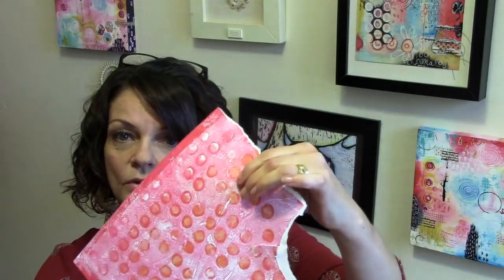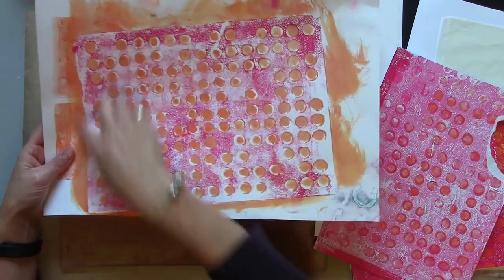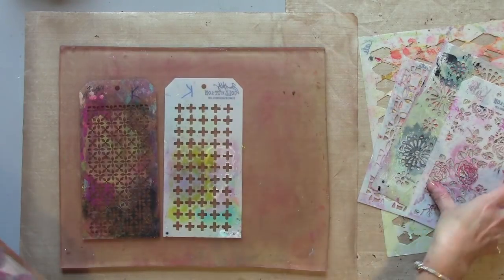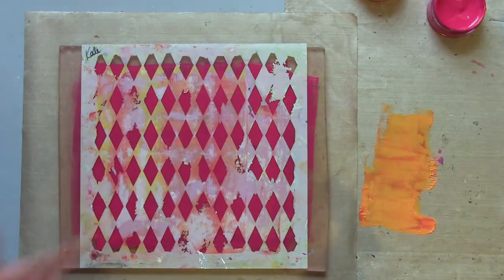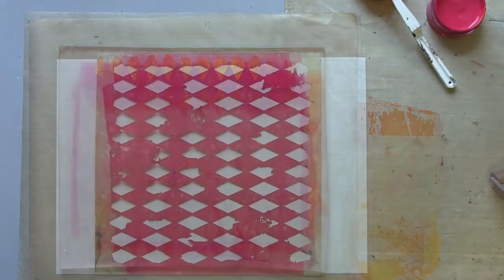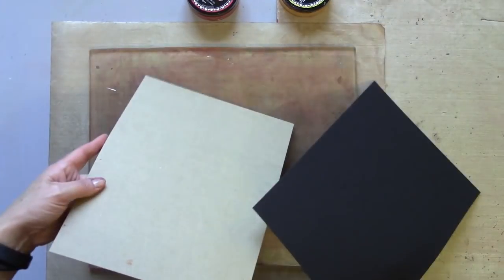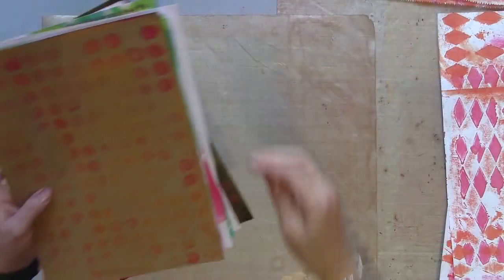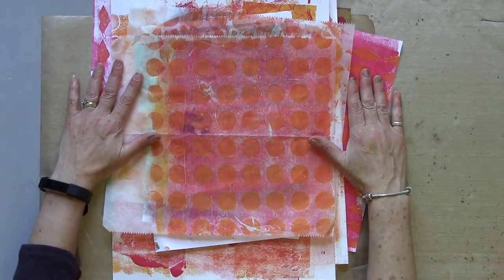Mini Spiral Journal Part 1 by Kate Crane